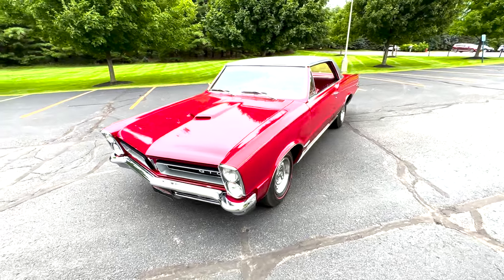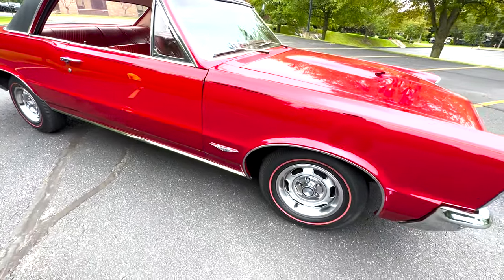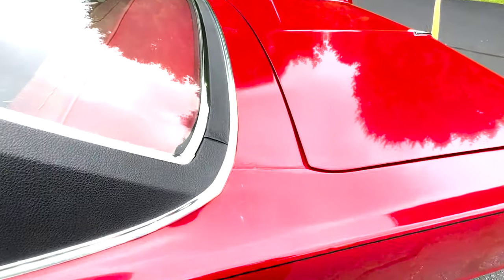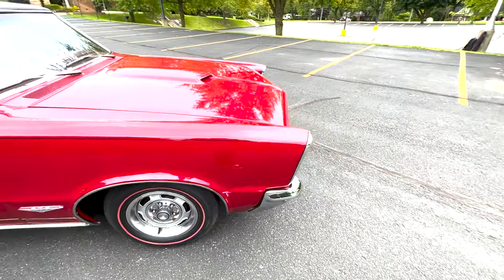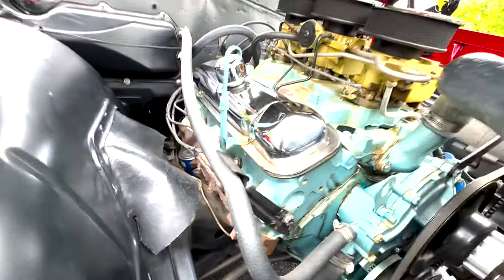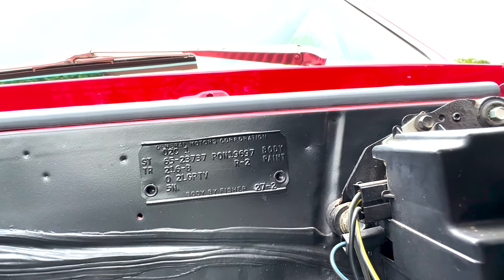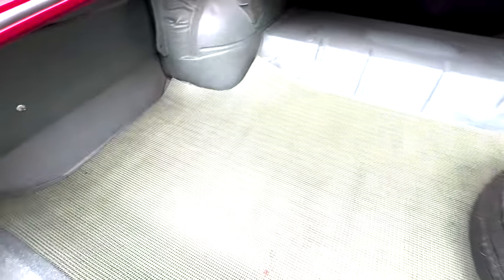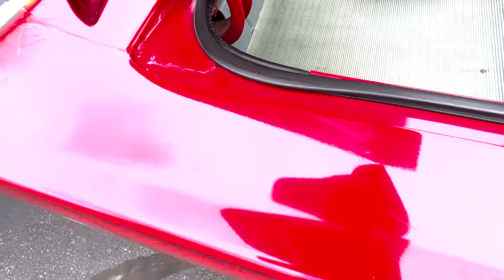1965 Pontiac GTO 389 Tri-Power 4-Speed | Montero Red Paint with Red Interior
Very nice and rare 1965 GTO powered by a 389 tri-power paired with a 4-speed manual. This car is also optioned with Montero Red paint and seldom seen red interior. This is a beauty of a GTO that has a lot of desirable features!